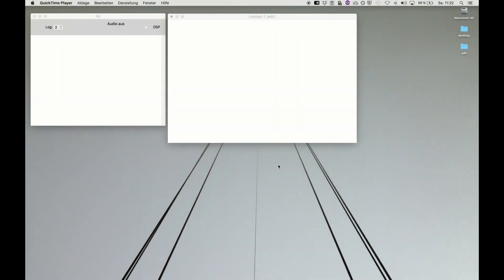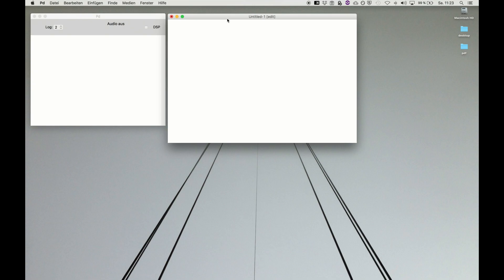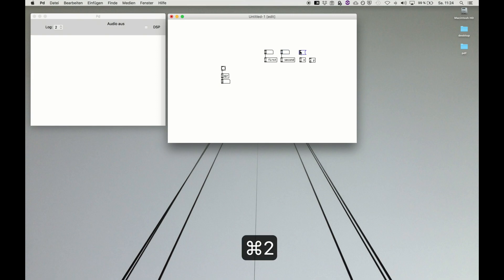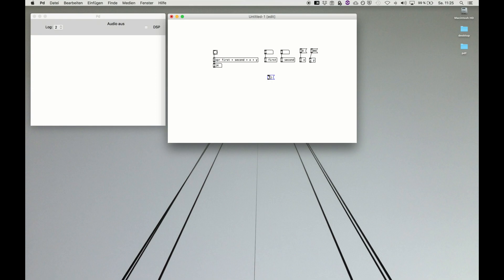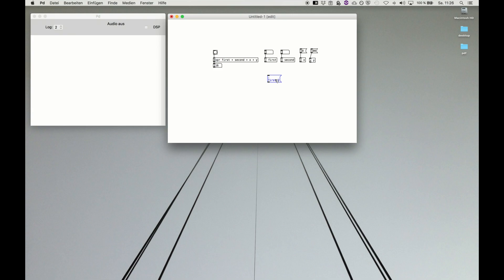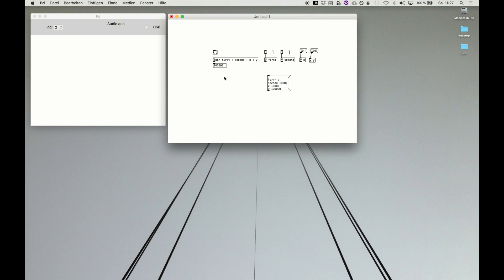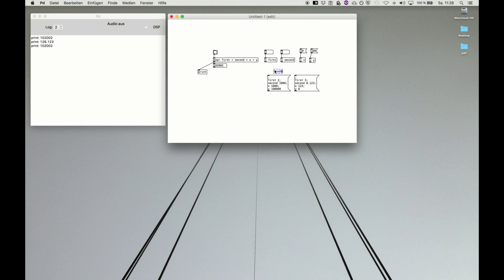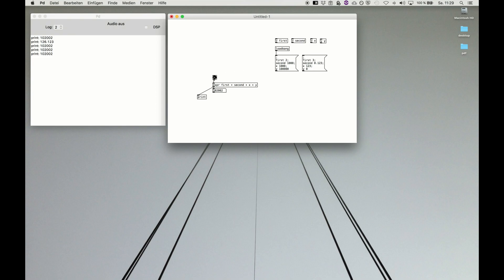14 Pure Data Tutorial - Set variables with message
14 Pure Data Tutorial - Set variables with message
Declaring variables by using the message box. This is one easy way to store preset values.

2:40 - Message box to store values
4:50 - Simple preset storing
5:30 - Start up values with loadbang